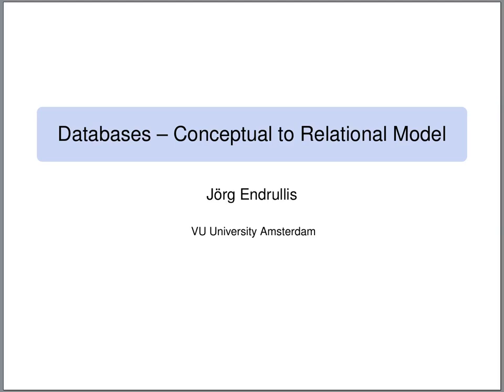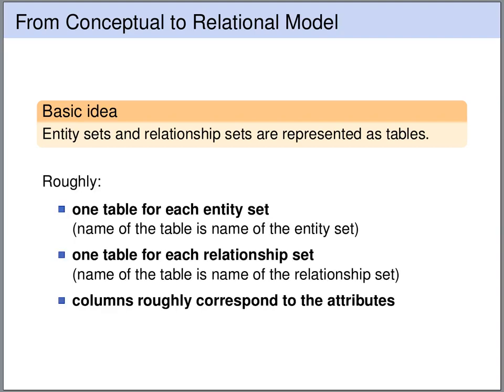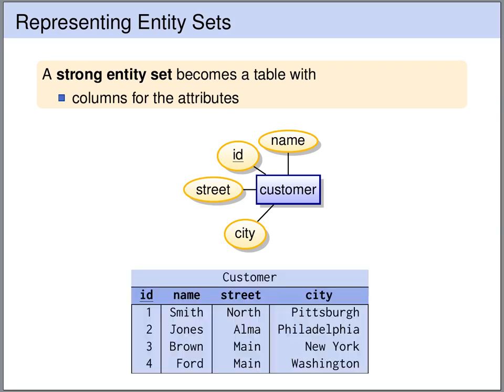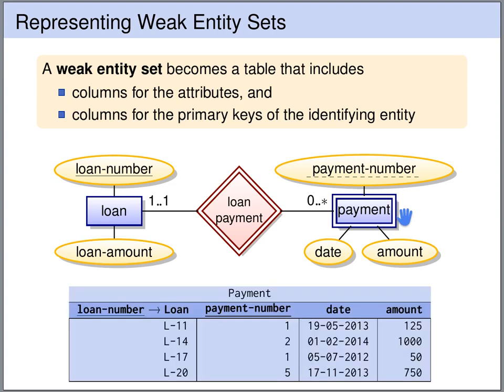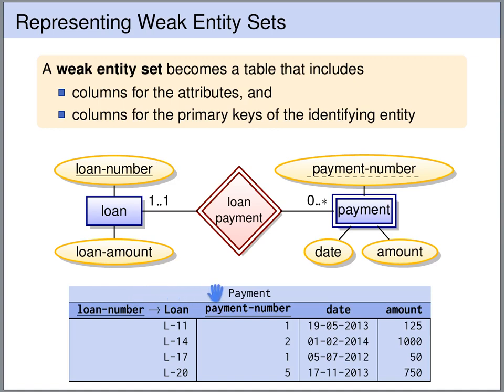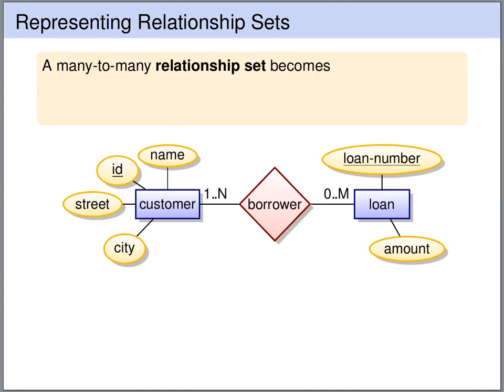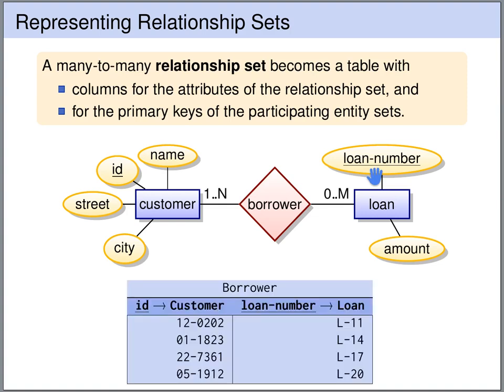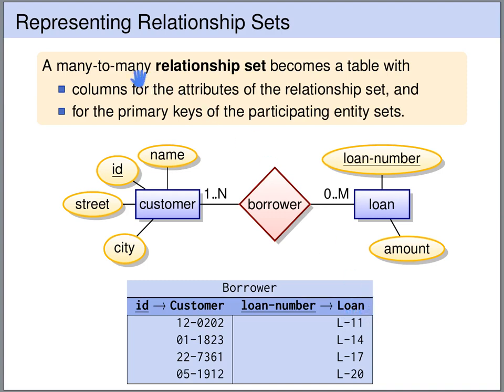From Conceptual to Relational Model - Basic Translation | Database Tutorial 4a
In this lecture of the databases course we learn how to translate ER models into relational models (database schemas/tables). We first study the basic translation where every entity set and every relationship set is translated into a separate table. In subsequent parts of this lecture, we will consider optimized translations and the elimination of tables.